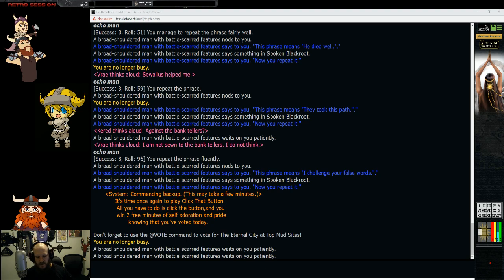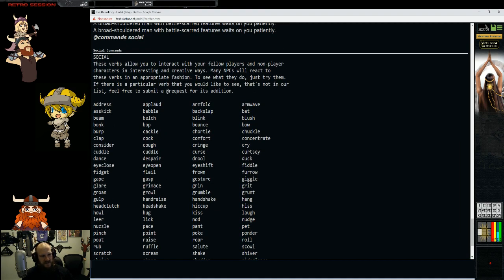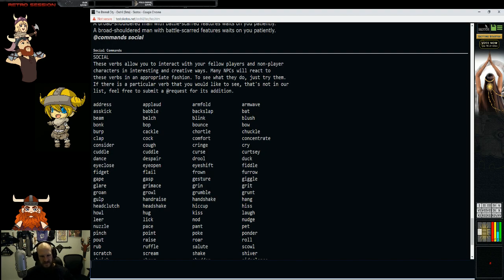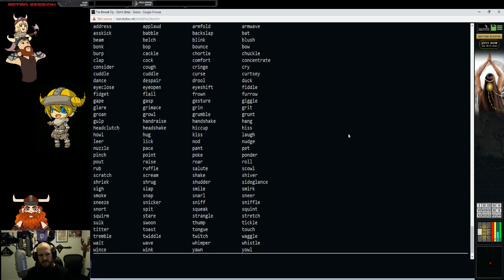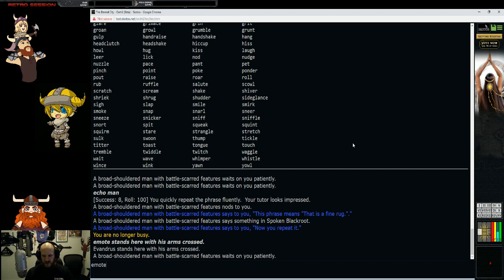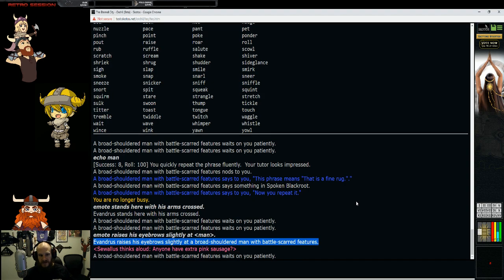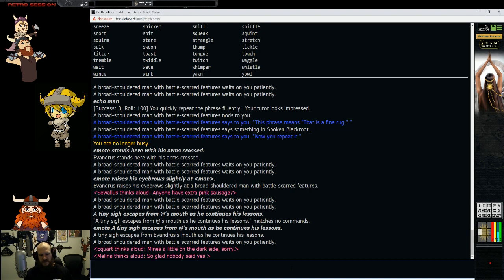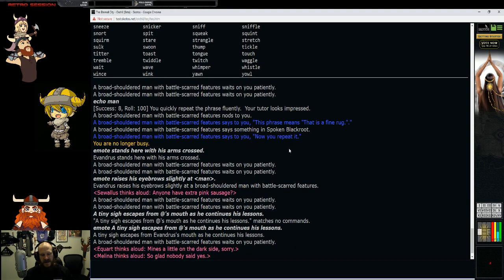Lets Play! : RolePlaying in a MUD!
I wanted to do a Let's Play on Roleplaying in MUDs. In my opinion there are 3 dimensions to roleplaying in general. I wanted to share how to explore your character and these options of roleplaying. What do you think? How do you roleplay? Do you find certain styles of play such as non-combat or combat characters to be more enjoyable?
How to do Advanced Emoting in The Eternal City!
Link to get started with an Account! Your first character in TEC is free to play. Once your trial period is over make sure to log into your account and log into TEC!

Here is the link to the Official Game forums on Skotos

This is the link to the UnOfficial Wiki for The Eternal City!

Are you a Healthy Gamer? Interested in being one or checking out the website?